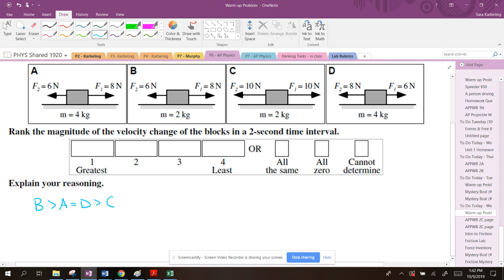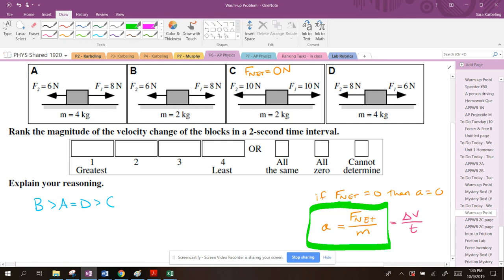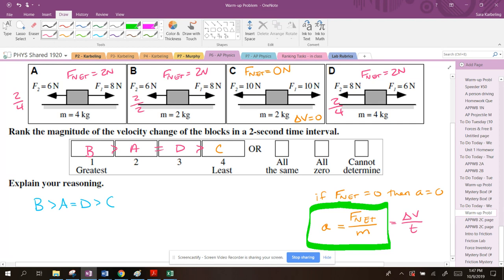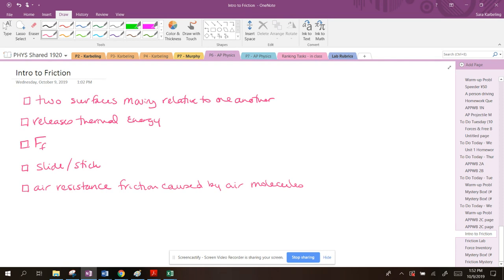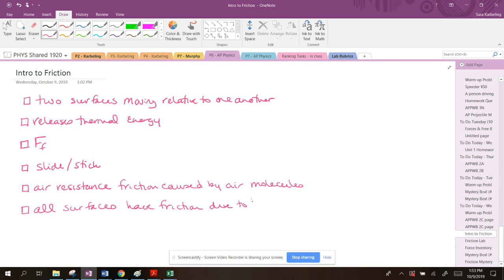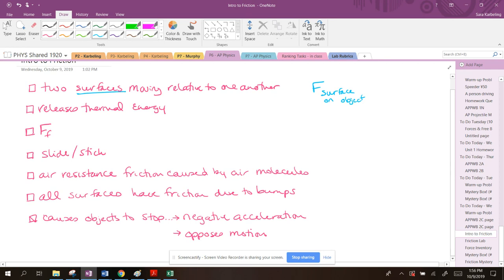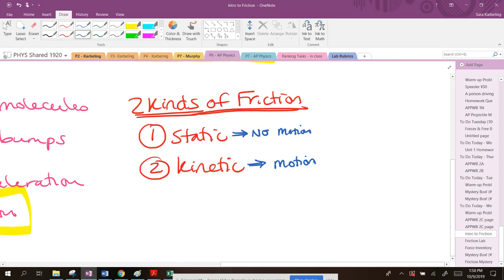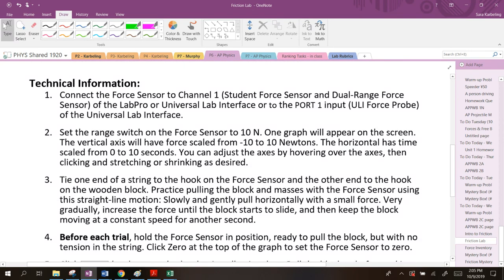AP Physics 10/9/19 Introduction to Friction